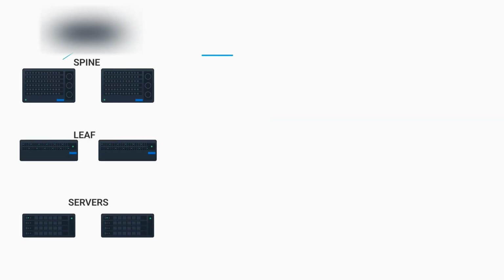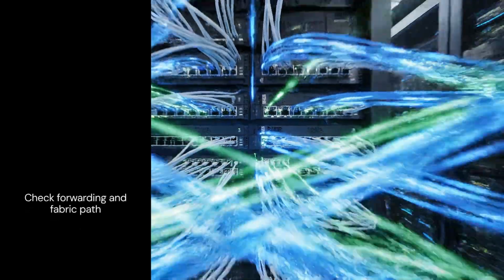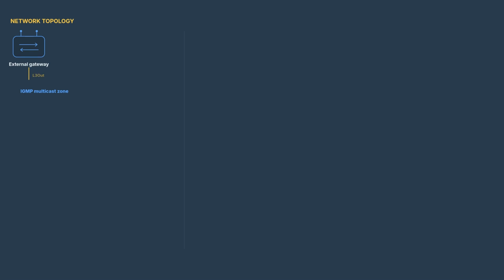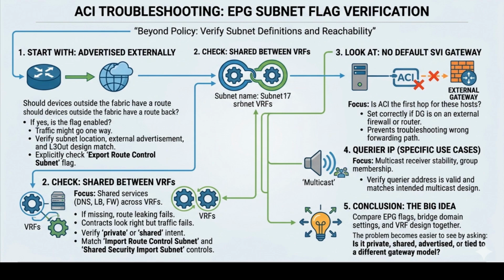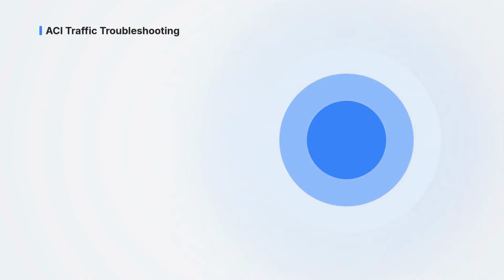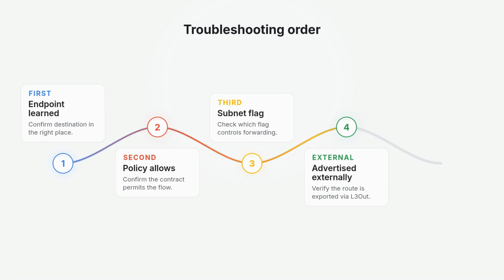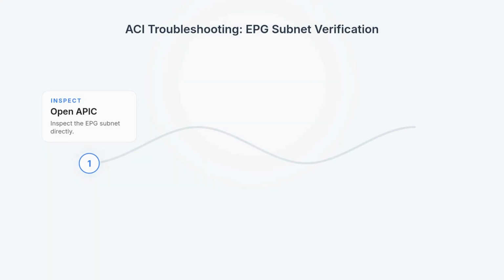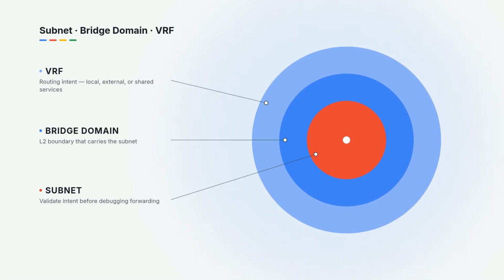Cisco ACI Troubleshooting Step by Step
This video walks through Cisco ACI troubleshooting step by step, showing how to check endpoint learning, policy, subnet settings, forwarding decisions, and routes in a structured way. It’s designed to help you think through traffic issues systematically and isolate common failure points faster.